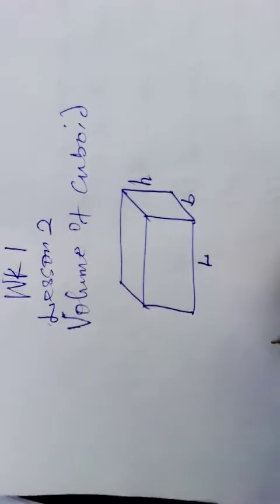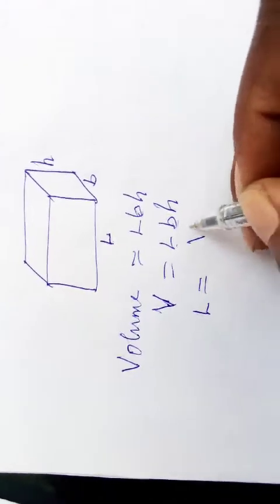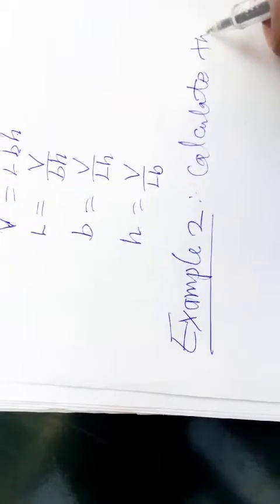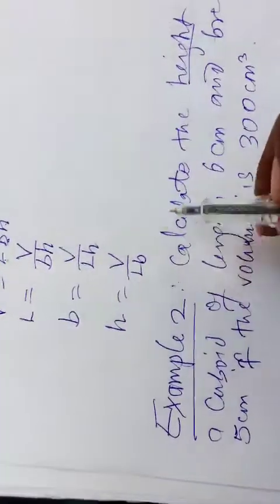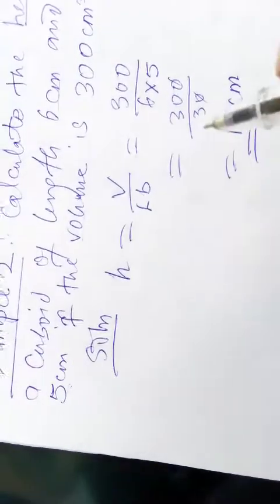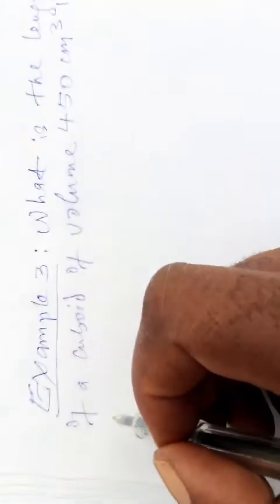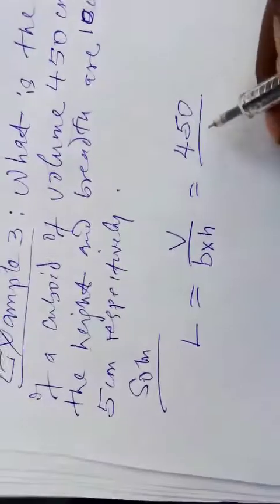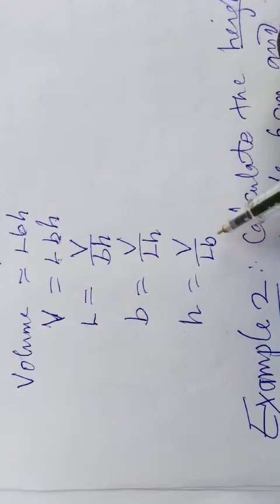Lesson 2y7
This mathematics lesson 2 on plane shapes for grade 7.